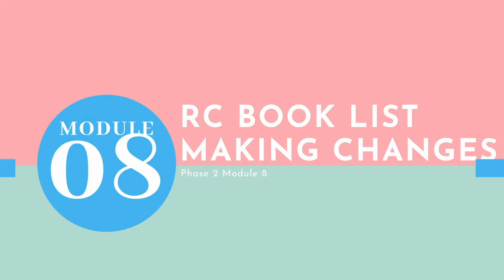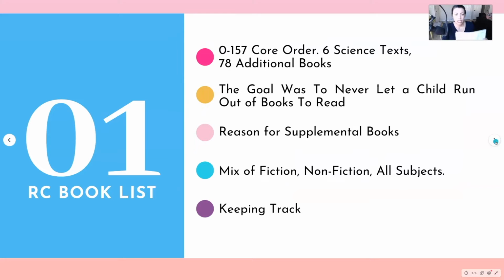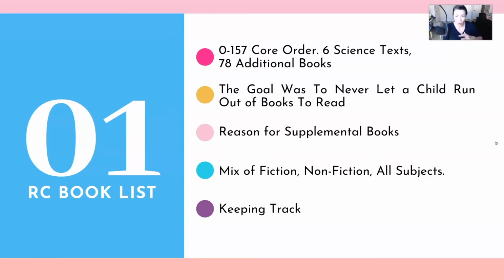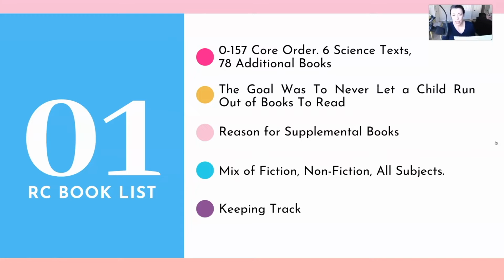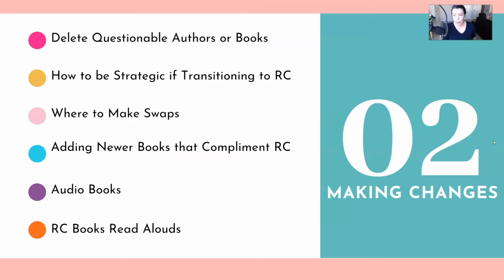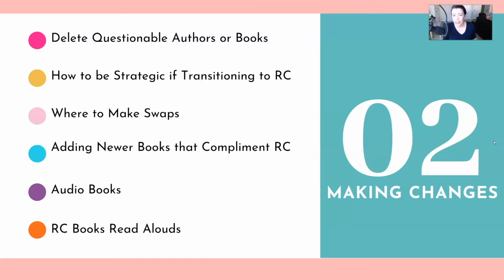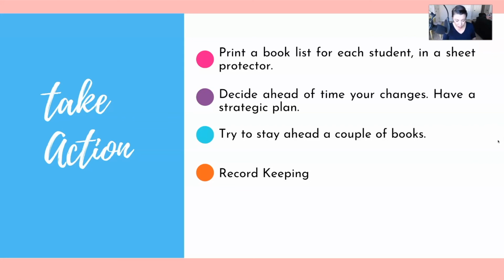How To Modify The Robinson Curriculum Book List (FREE PREVIEW)